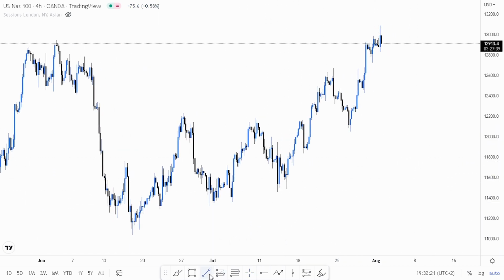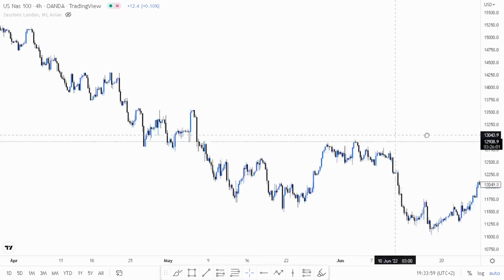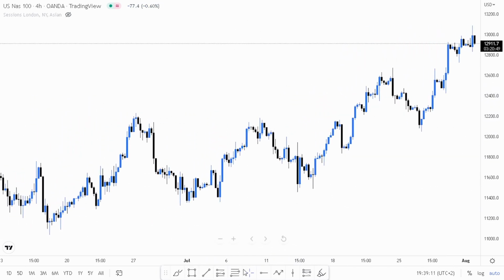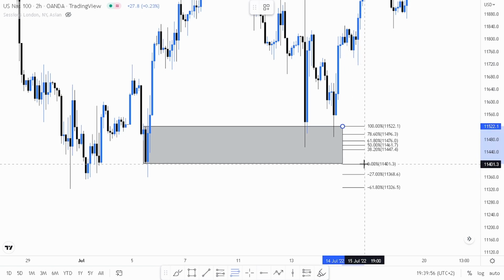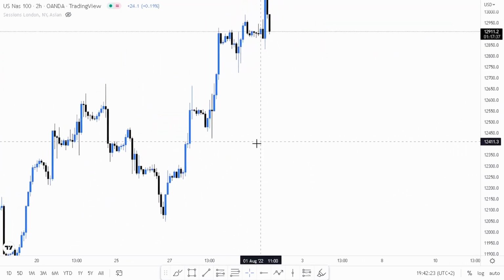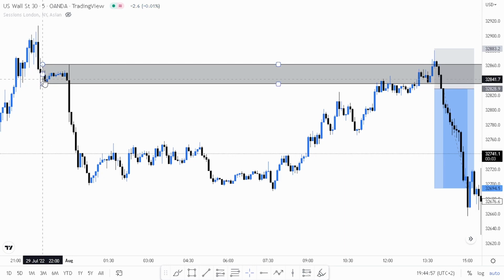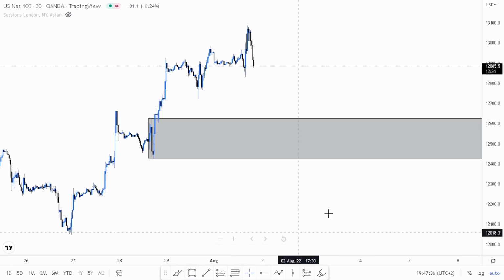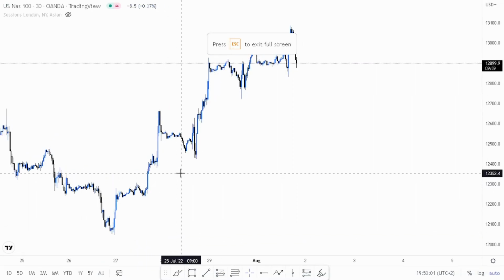HOW TO TRADE NAS100 & US30 WITH JUST R1000 - R1500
KILLING NAS100 AND US30 WITH CONQUER-FX